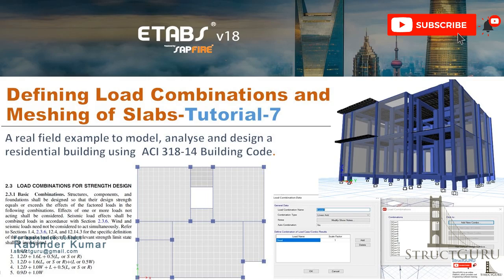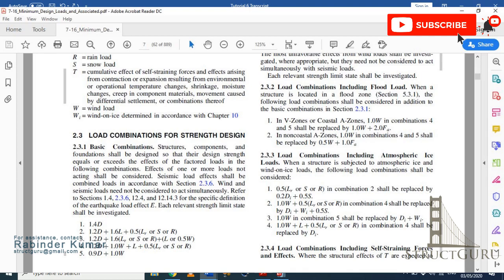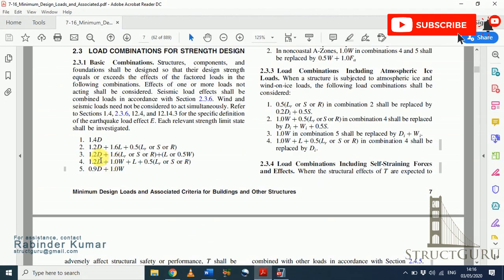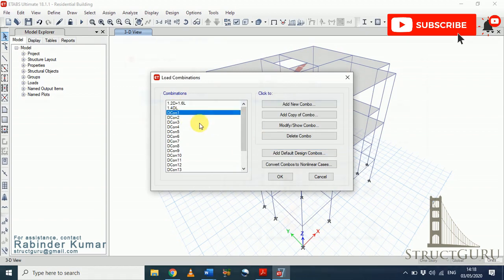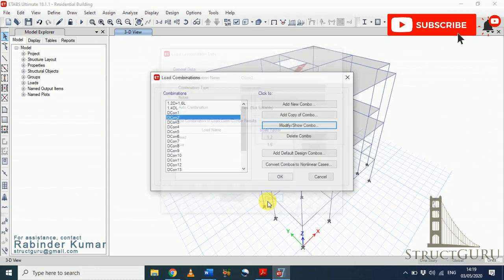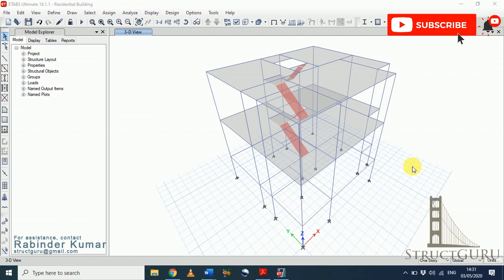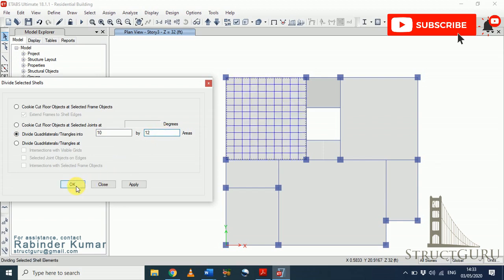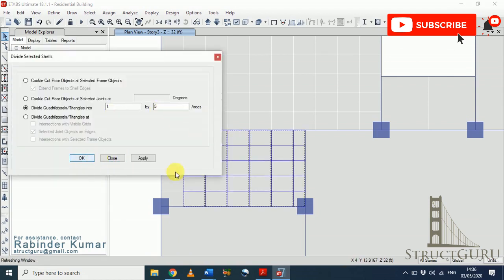Defining Load Combinations and Meshing of Slabs in ETABS v18- Tutorial-7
Tutorial 7 is dedicated to defining load combinations and different methods of meshing are discussed in detail.
Under defining load combinations, this tutorial explains how to define load combinations manually referring to ASCE 7-16, also how to verify default load combination which are saved in ETABS v18 library. After load combinations, the tutorial is followed by explaining the procedure of meshing by both manual and automatic methods.
The contents of the tutorial are listed below:

1- Defining load combinations referring to ASCE 7-16
2- Meshing, both manual and automatic methods